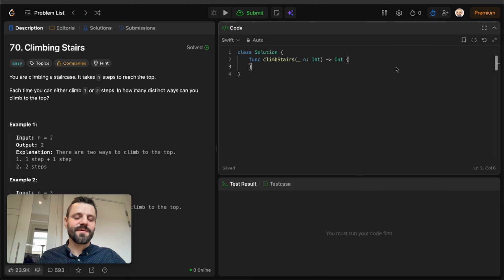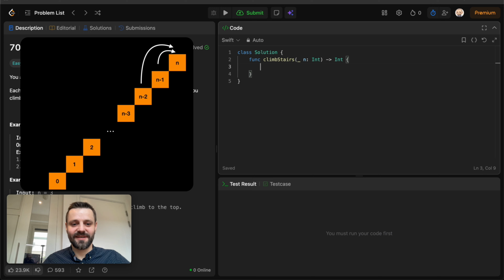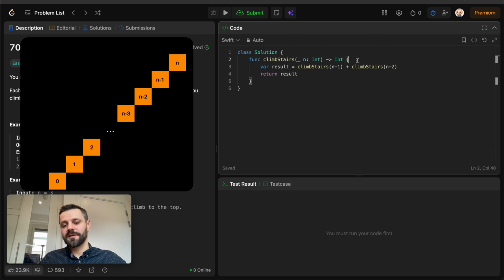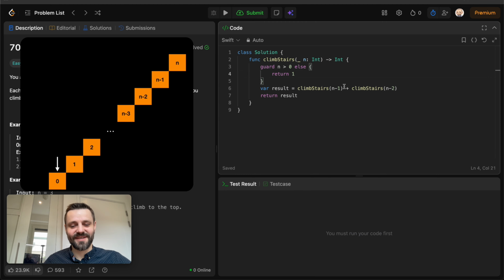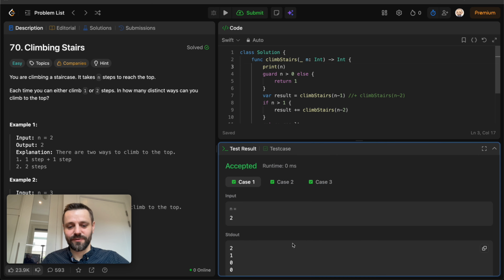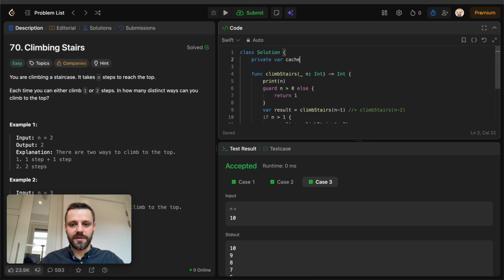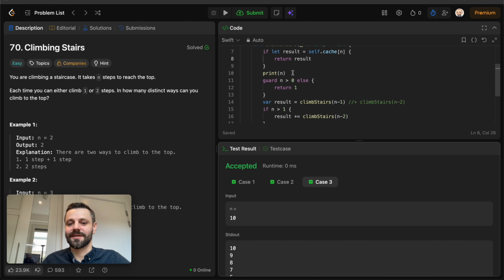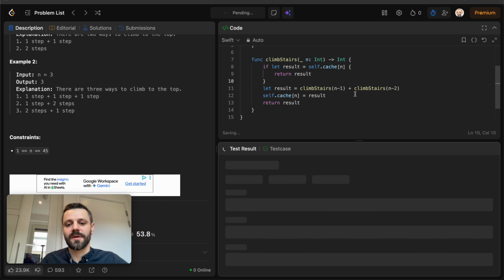LeetCode. 70. Climbing Stairs. Coding in Swift.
00:00 Intro to the task
00:27 Solving the problem
02:37 Initial solution. Additional polishing.
05:02 Checking and submitting the solution